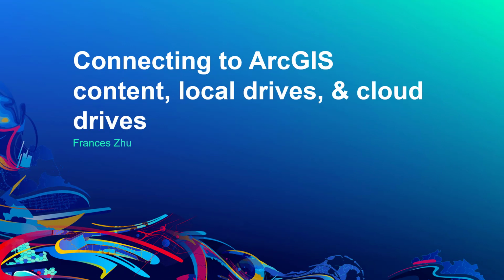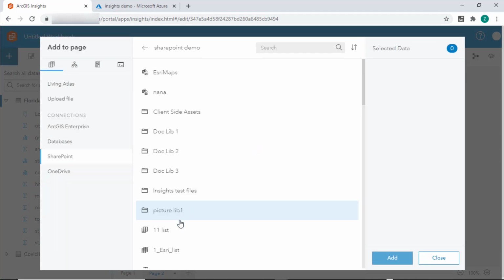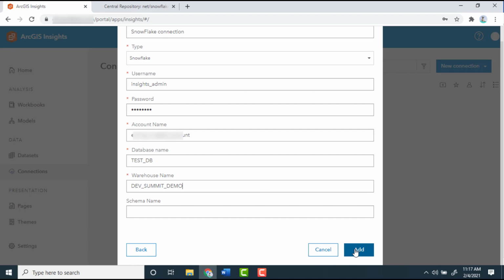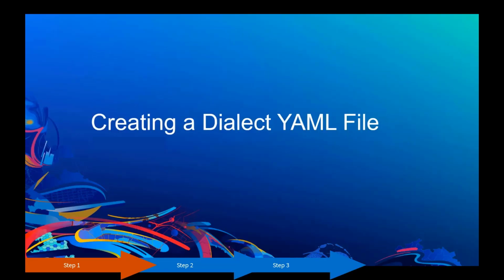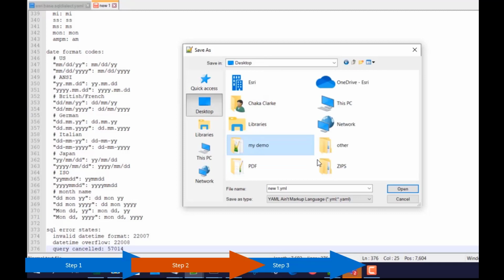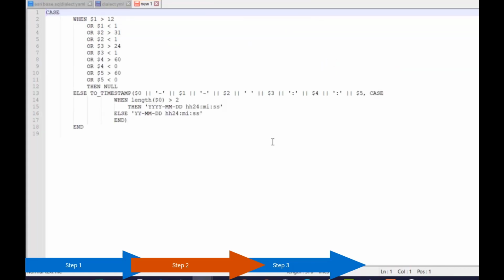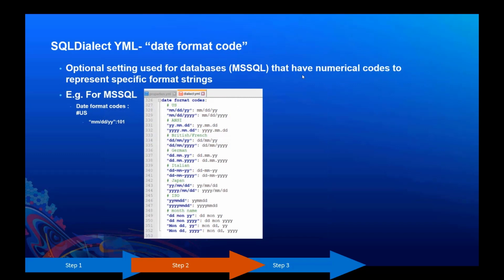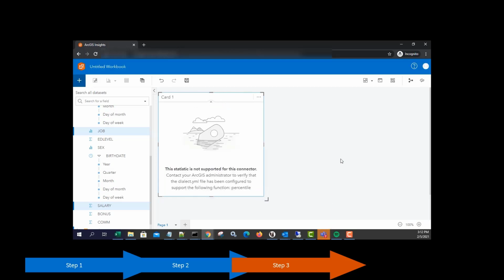ArcGIS Insights: Configuring Data Connections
ArcGIS Insights allows you to connect directly to data in ArcGIS, relational databases, cloud drives, and local files. With additional JDBC driver connections, we can go beyond these native data sources to include any source with a JDBC driver. Learn to connect Insights directly to hundreds of new data types with the new JDBC connector, including sources like Google Big Query and Snowflake.

12338